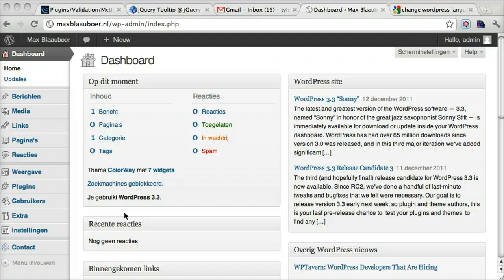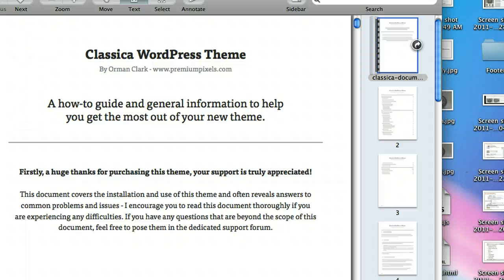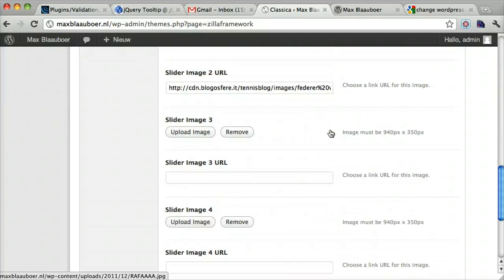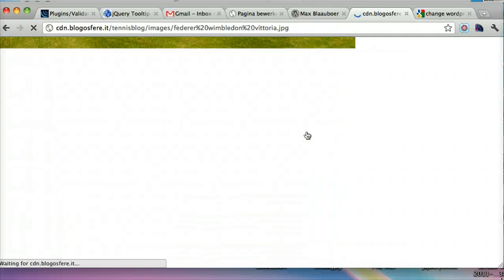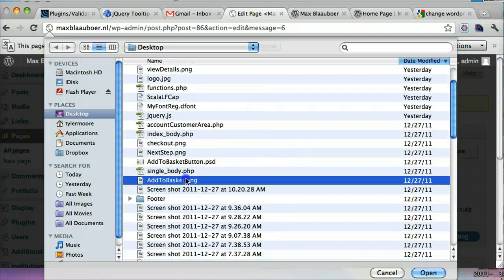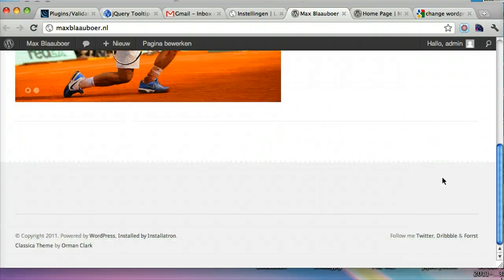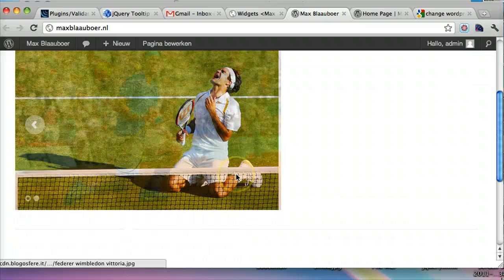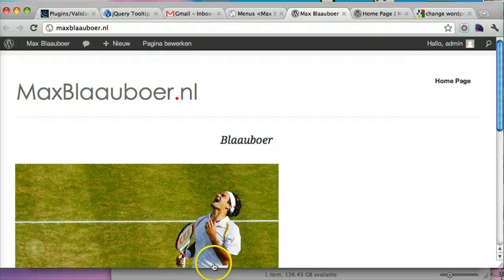Classica Theme Help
For Max